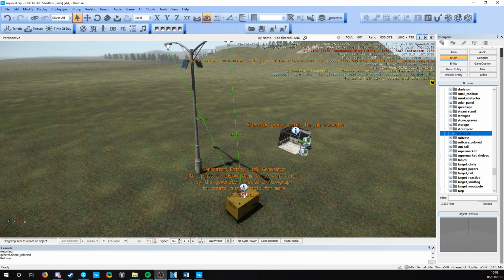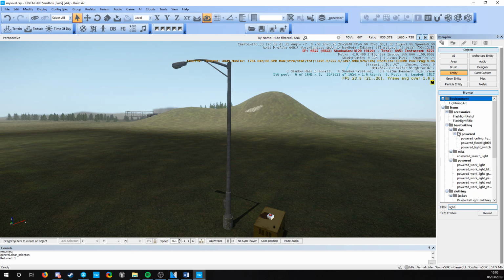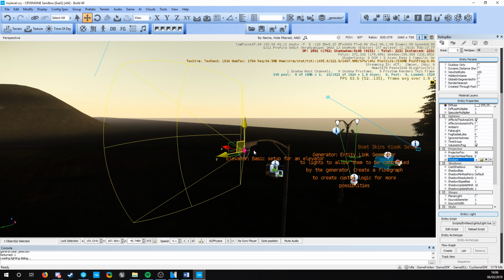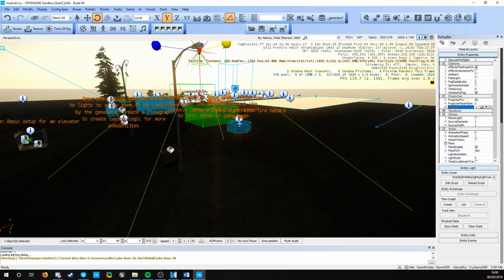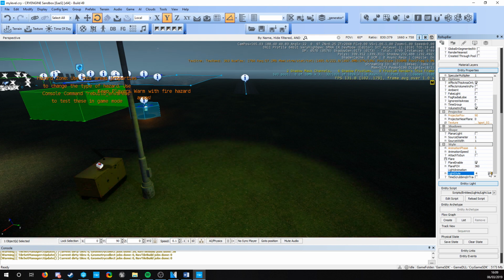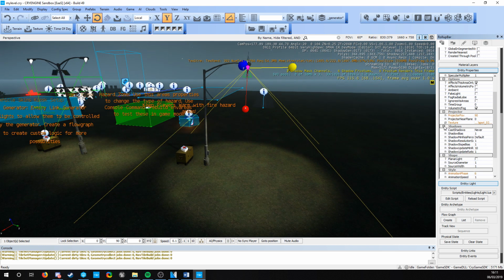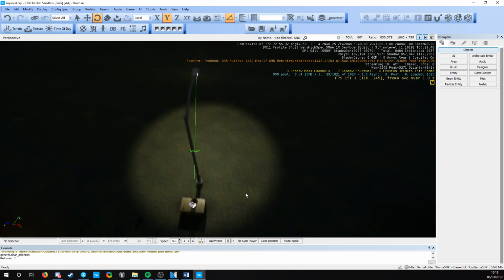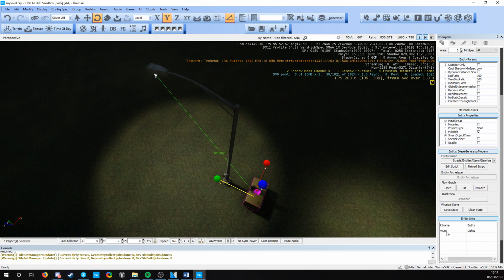Miscreated: Level Design - 08 - Generators